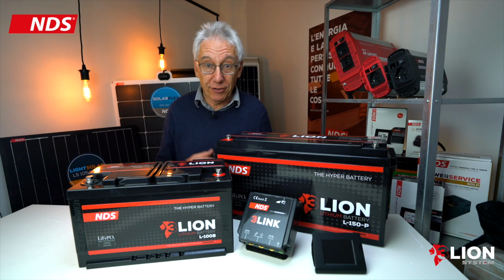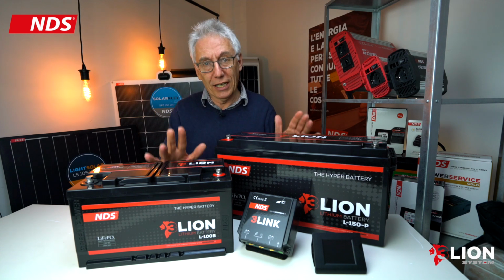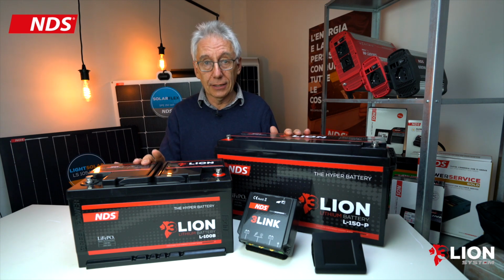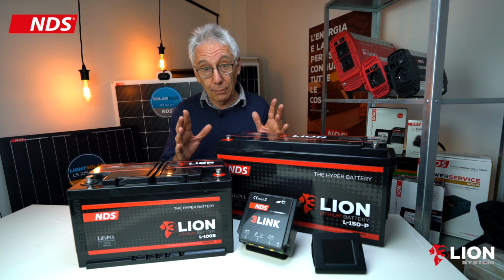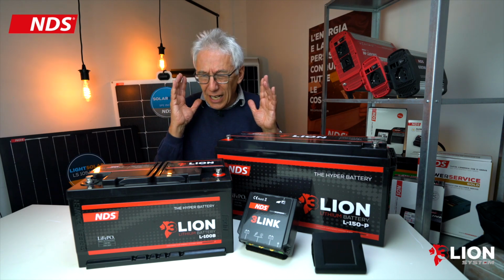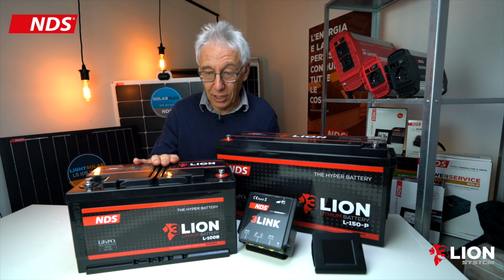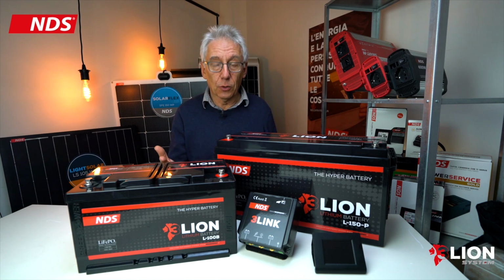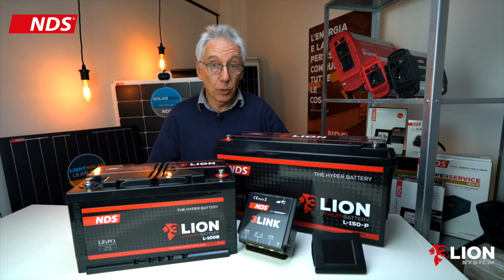NDS 3LION SYSTEM - Camper Van Lithium battery Explained by Andrew Harris [GB]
The NDS Lithium battery is not just a battery, it's a complete System that can entirely change your motorhome experience. The NDS 3LION System consist of a Lithium battery plus a control unit, with a touch screen display.

Follow Andrew Harris in this explaination about the 3LION system, the system based on a Lithium LiFePO4 battery with 3LINK control unit, with full color touch screen display.

TWO Benefits for all:
1. This System can be installed on every vehicle without any problem or stress for the original wiring system and control unit. Old vehicle, or modern with a Smart Alternator are allowed!
2. The 3LION System (according to the alternator power) can drive, by the 3LINK, a very big charge to the 3LION Lithium battery (even more then 100A with a powerful alternator) in complete safety.

3LION System it's like go wild camping with hook-up: if run out of power, just turn on the engine and you can charge your battery in a very short time to 100%!

3LION System is perfect as: Camper Van Lithium battery, Caravan Mover Lithium battery, Caravan Lithium battery, Motorhome lithium battery, Camper Lithium battery.